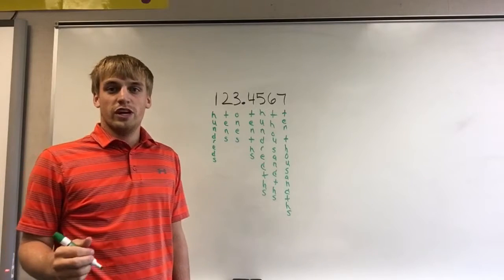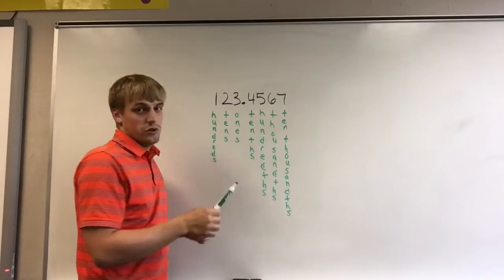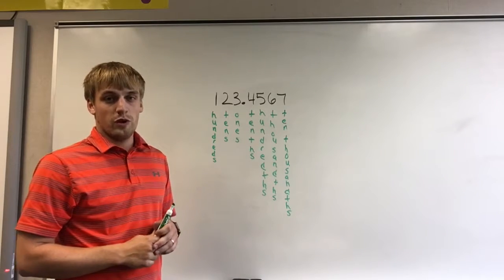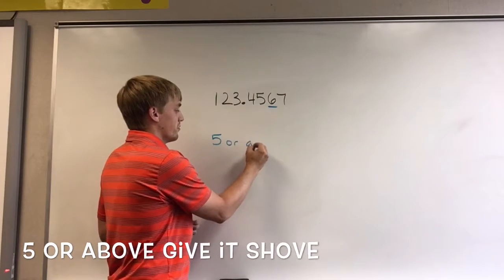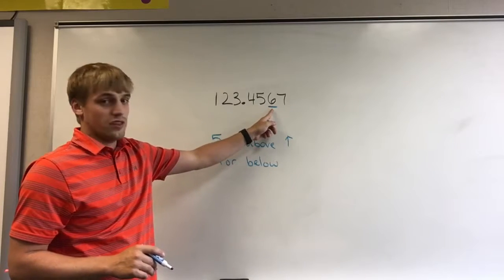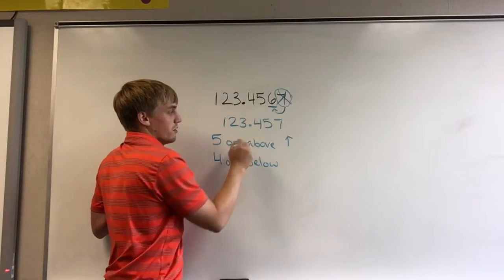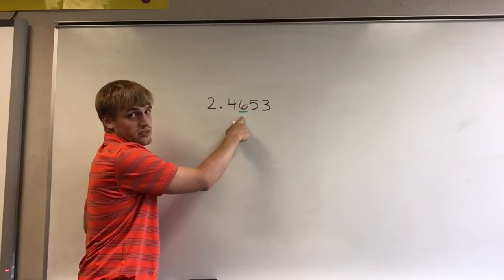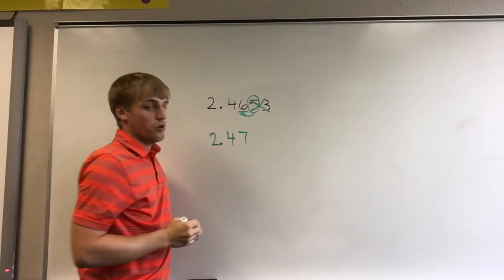Place Value & Rounding